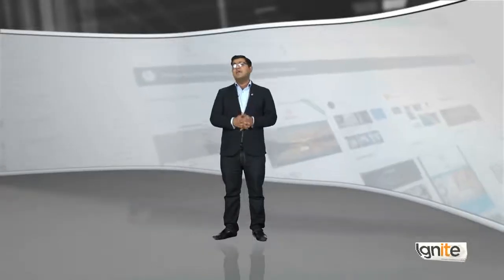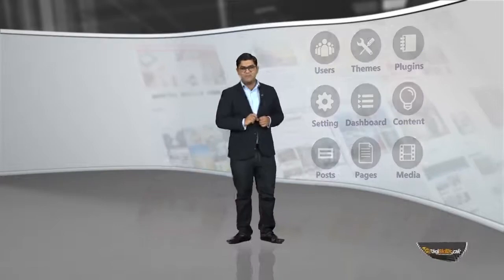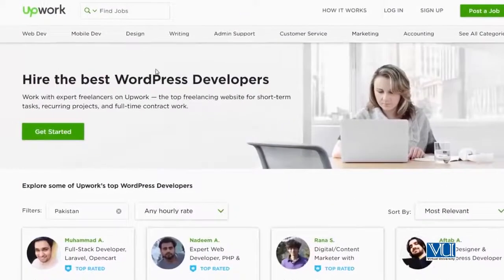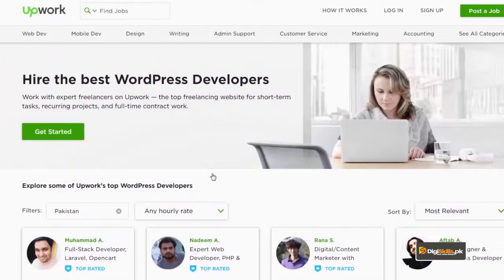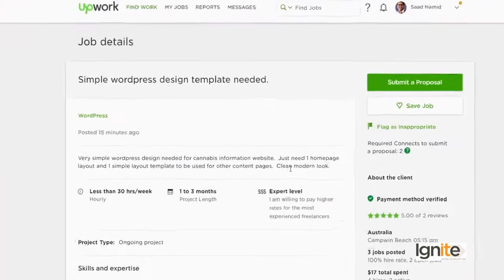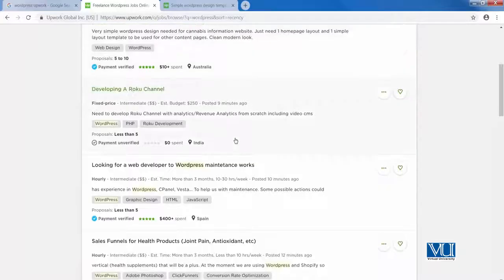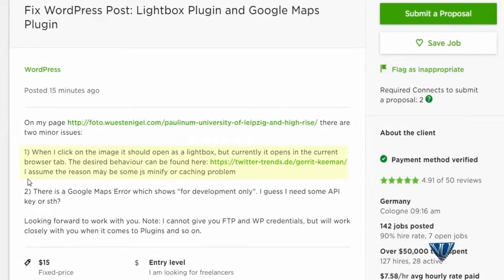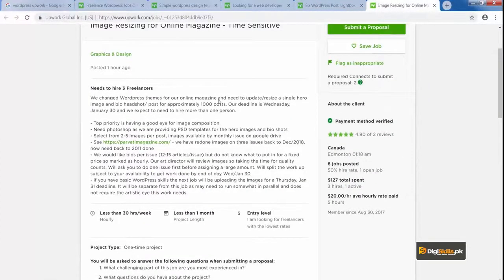WordPress#140 | Practically Doing a WordPress Project Part 2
Topic Brief

In this topic, trainee will learn how to develop client project based on the client requirements.